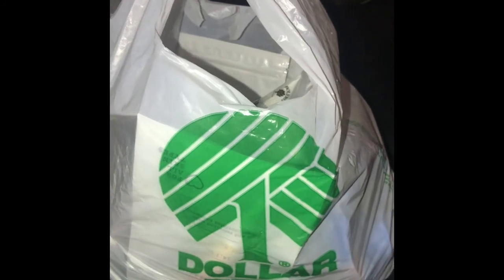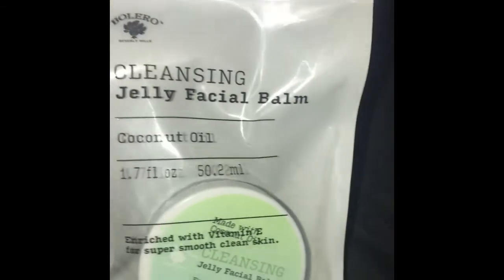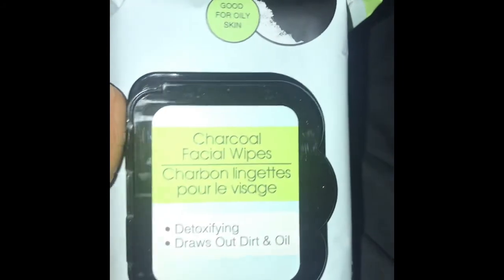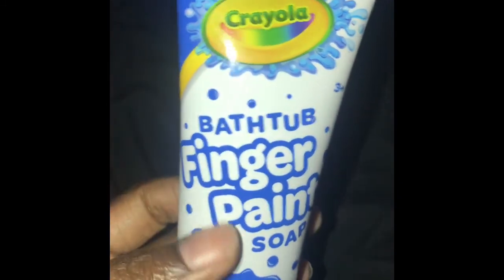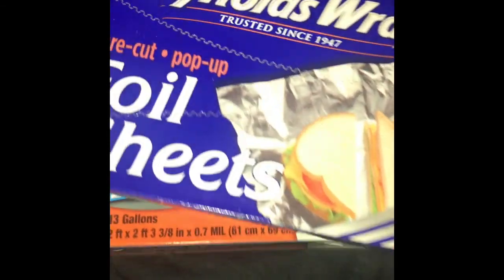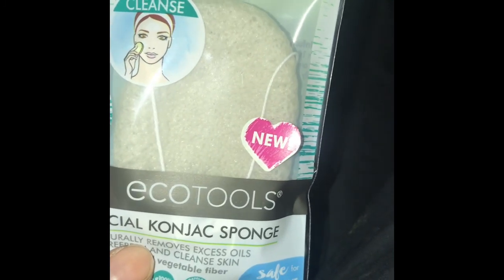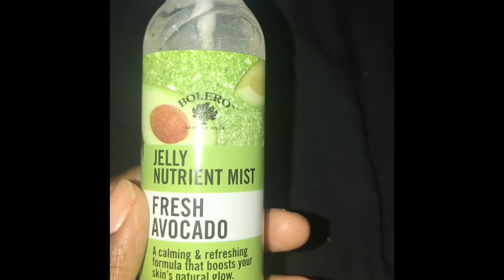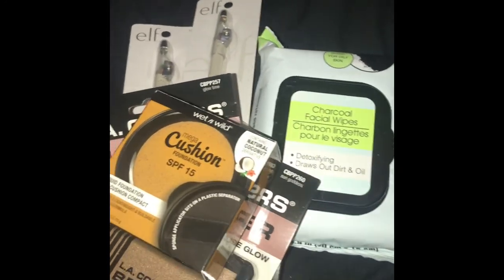Haul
Hope my Stylies enjoy. 🦄😍